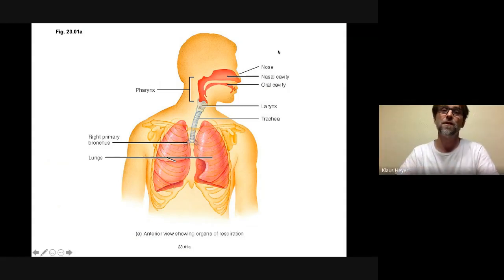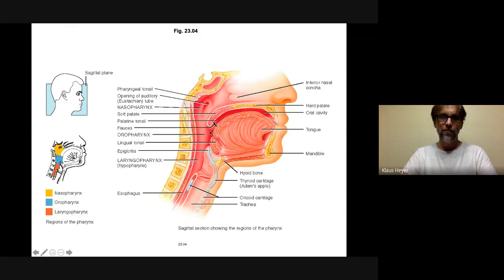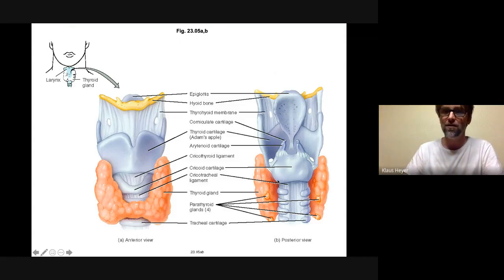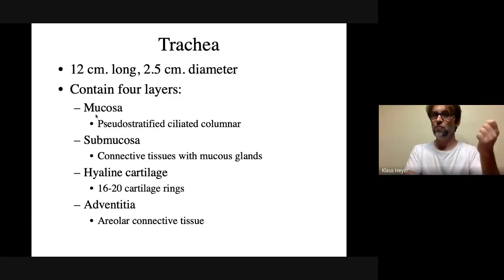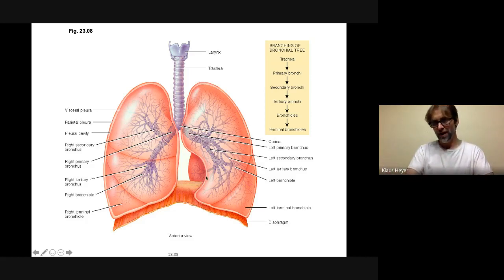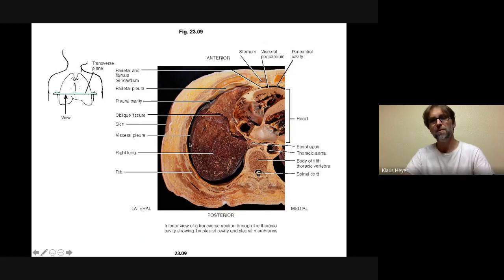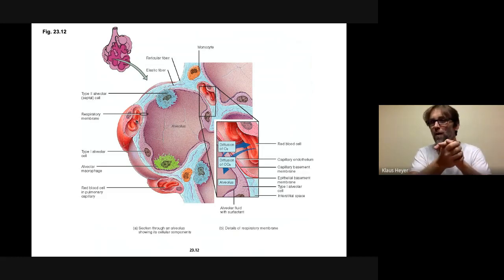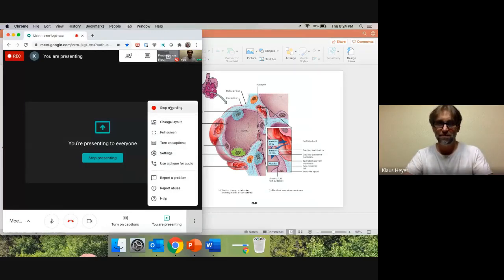Introduction to Respiratory System